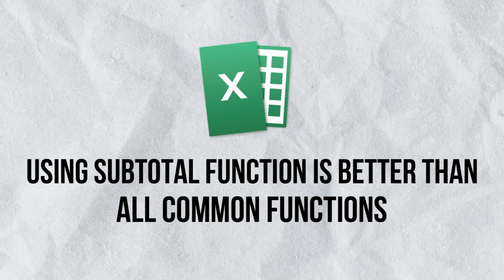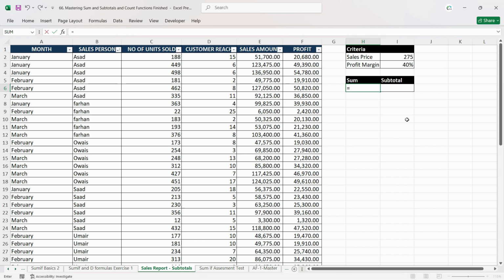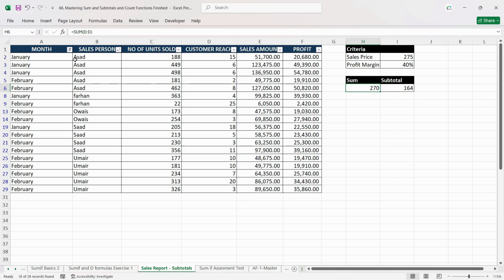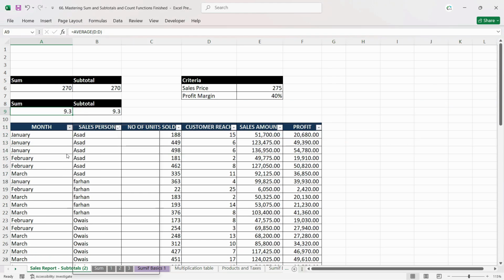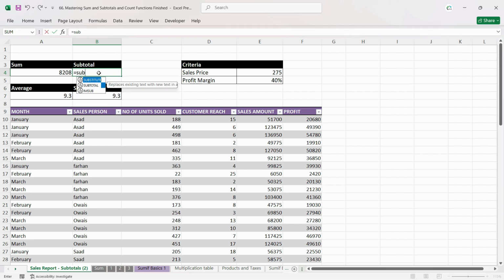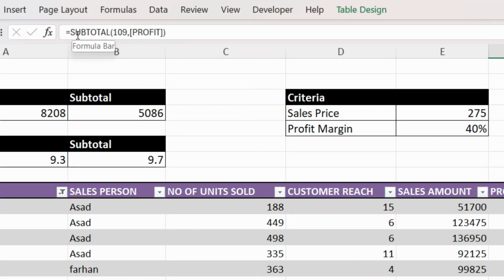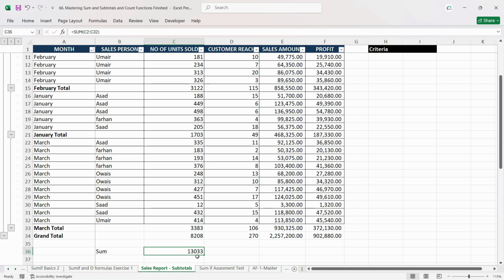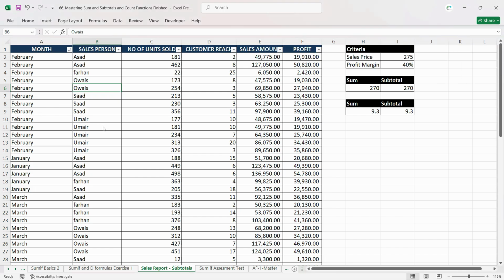Why SUBTOTAL Function is Better Than Common Functions in Excel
Learn why the SUBTOTAL function in Excel is more powerful and flexible than common functions like SUM, AVERAGE, COUNT, and others. This tutorial shows how SUBTOTAL automatically adjusts for filtered data and hidden rows, making it the best choice for professional reporting and analysis.

✅ What You’ll Learn:

Why SUBTOTAL is better than SUM, AVERAGE, and COUNT

How SUBTOTAL handles hidden and filtered data

Practical examples of SUBTOTAL in reporting

Time-saving benefits of SUBTOTAL in large datasets

Real business use cases where SUBTOTAL outperforms common functions